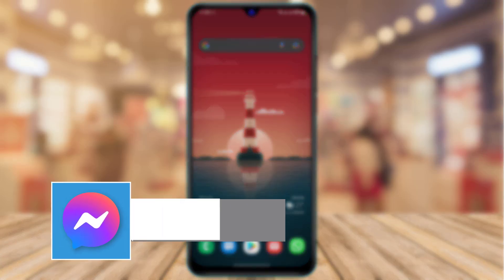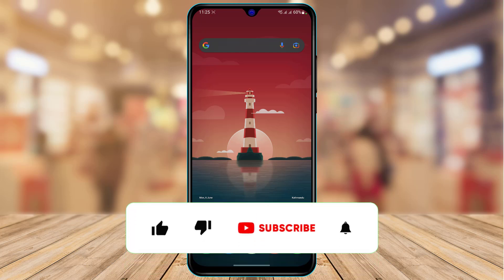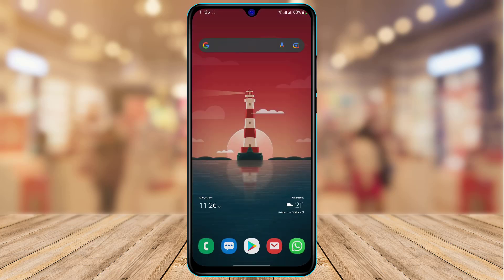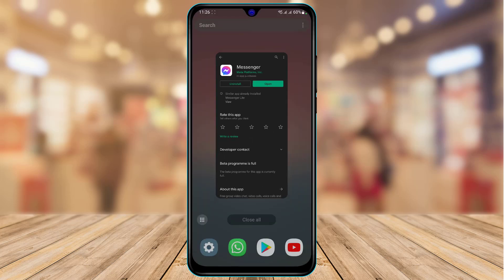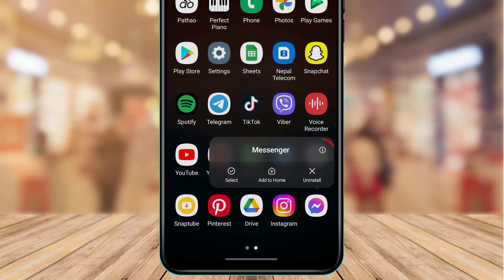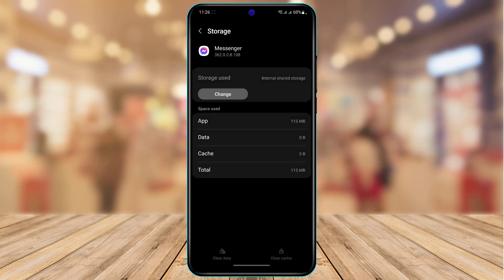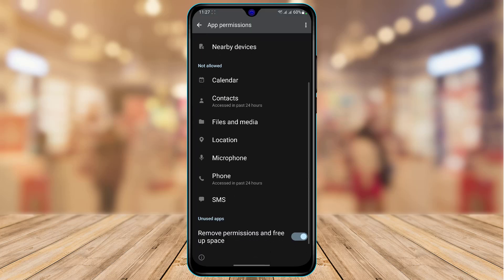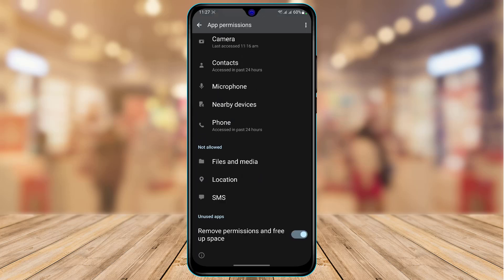Fix Video Call Problem On Messenger !! (2022)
➜ This video guides you in an easy step-by-step process to fix the video call problem on the Messenger app.

Follow these simple steps:
1) Open Settings and search for Apps
2) Go to the Messenger app option
3) Select Permissions at the top option
4) Select Camera and tap on Allow
5) Do the same for Phone and Microphone settings
4) Now go back to the App list and tap on Camera
5) Clear Cache and Data
6) Try to see if the problem has been fixed.

0:00 Introduction
0:23 How To Fix Video Call
0:35 Check for Updates
0:52 Clear Storage
1:22 Allow Permissions
2:07 Outro: Final Verdict